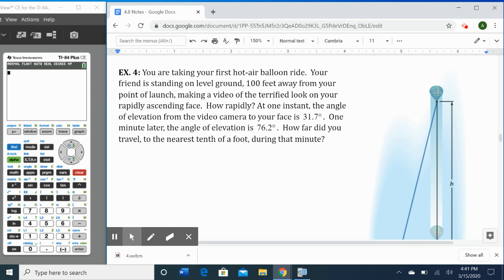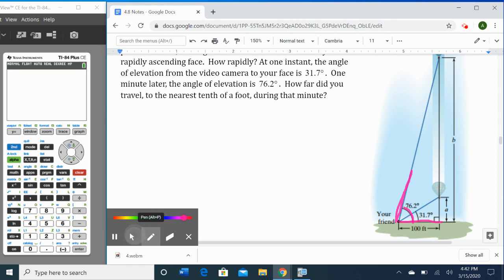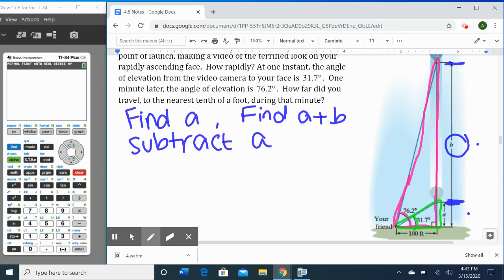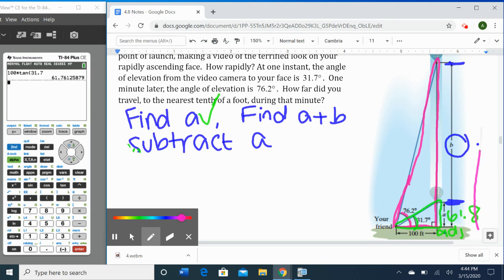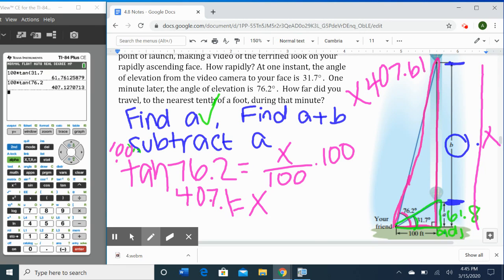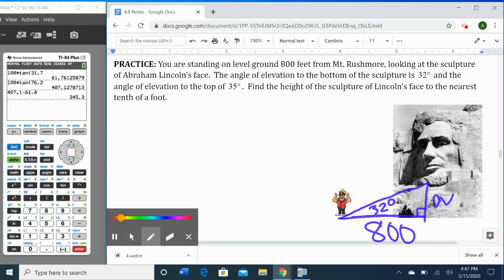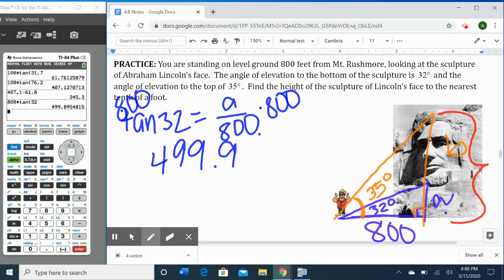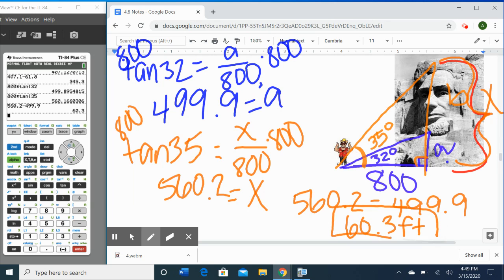4.8 ex. 4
Pre-Calc week of March 16